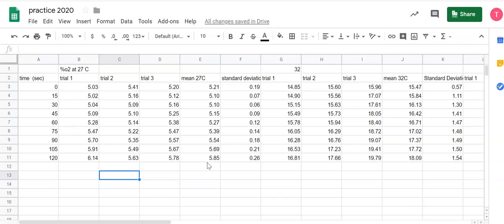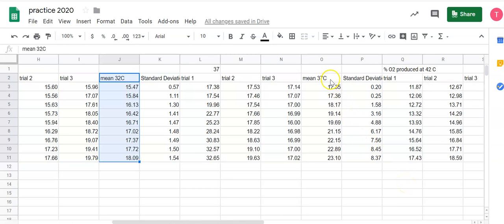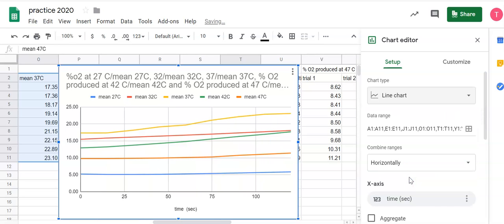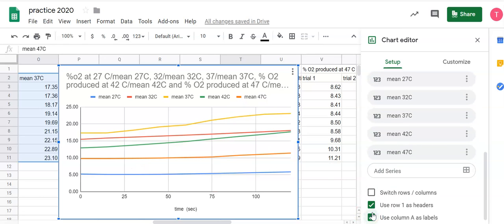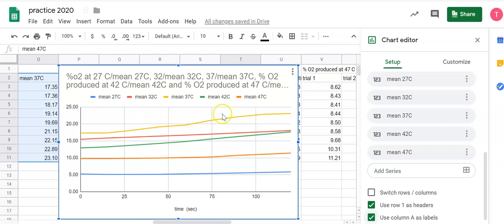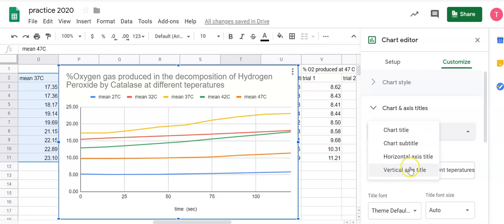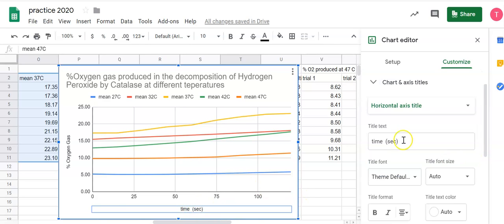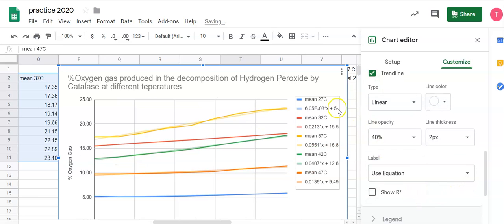reaction rate calculation and graphing: catalase lab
short tutorial for IB Biology on how to calculate reaction rate using google sheets and graph it